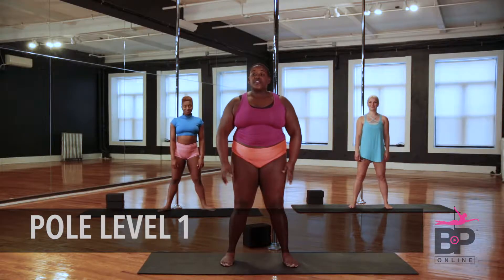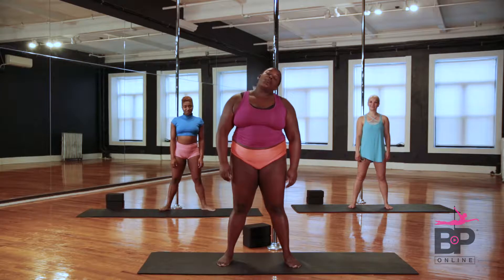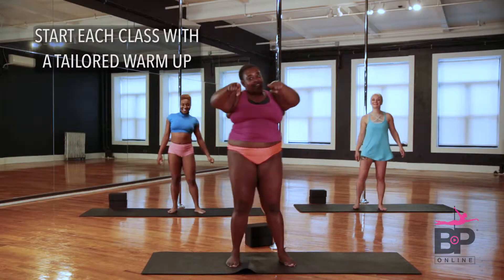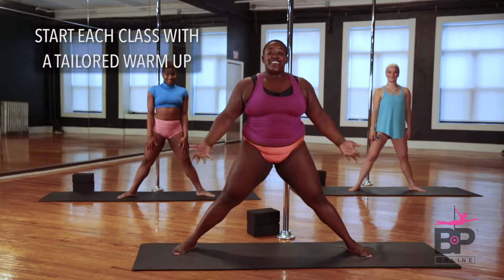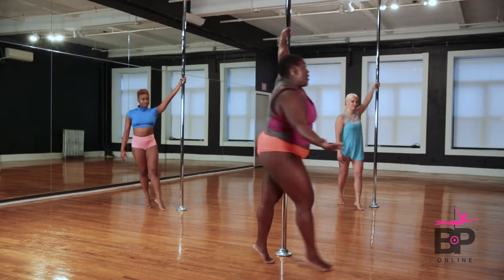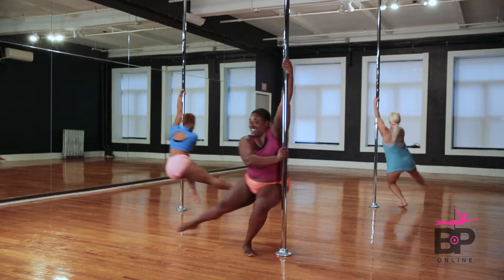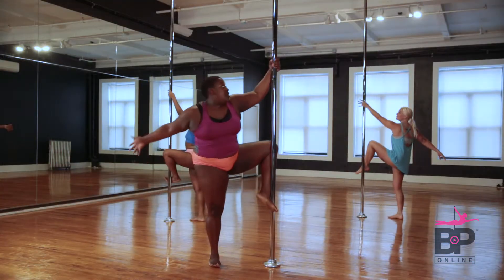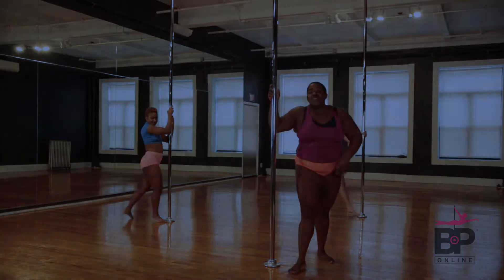Body & Pole Online Level 1 Promo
to start training today!

In Pole Level 1 you won’t only have a great time but you will get an amazing full body work out. Learn how to spin, climb and build your strength to prepare you for inversions. This class will teach you everything you need to know in order to progress to Level 2.

Body & Pole Online is a way for you to continue and invigorate your pole, flexibility, and cross training practice, no matter where you are. Each week  our world-renowned instructors at Body & Pole will breakdown a fresh daily program in easy to follow techniques to grow your strength, flexibility and movement quality for all skill levels. We have designed this regimen so you can maintain a balanced training schedule to ensure your future success. Join today, we can't wait to help you learn, create, and transform.